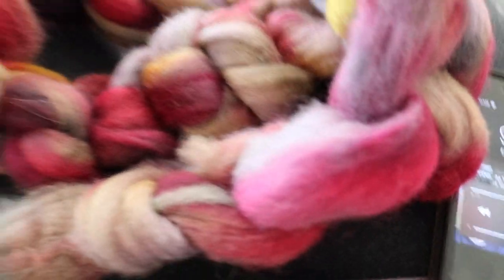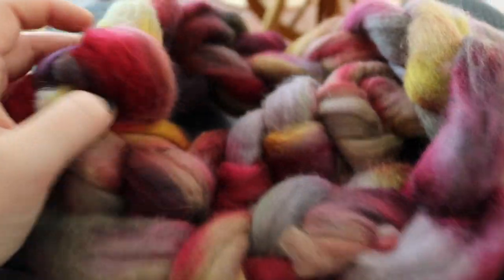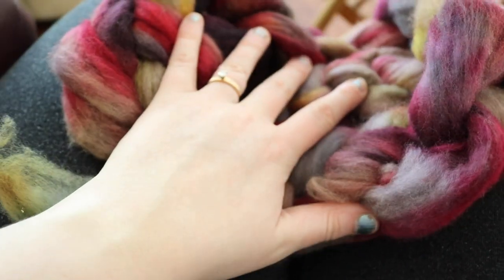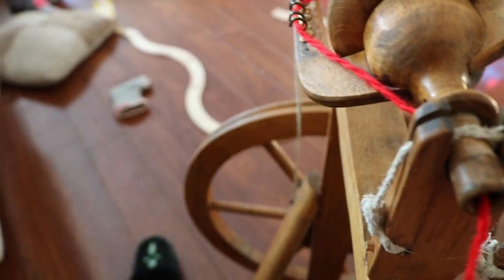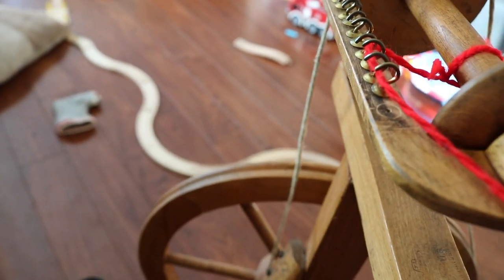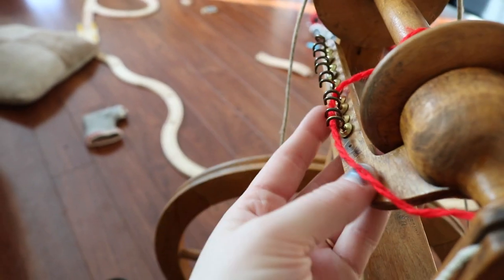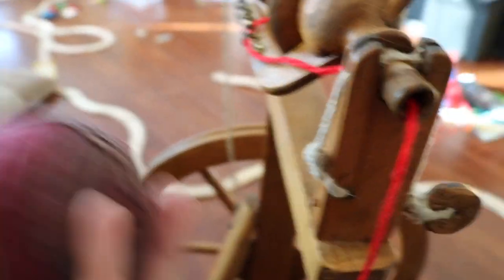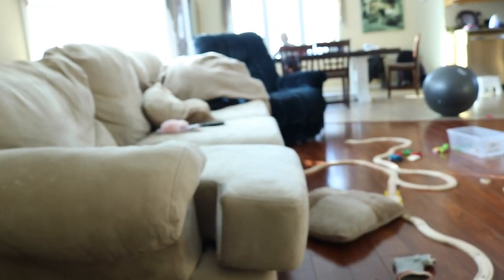SPIN & KNIT WITH ME // day in the life vlog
In today's video I take you with me throughout the morning to get some knitting, spinning and making done while home with young children. I find it so important to find time to make stuff every day and love having the opportunity to do so while spending the days with my favourite little people!